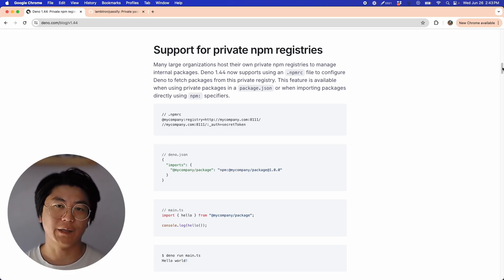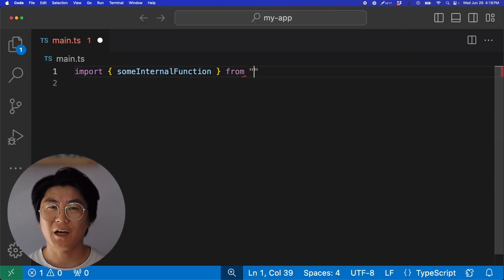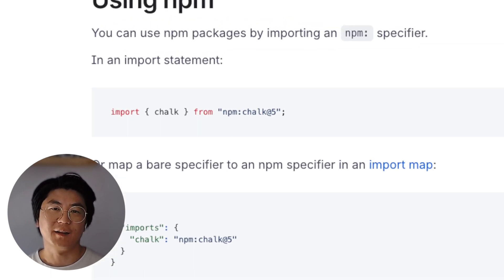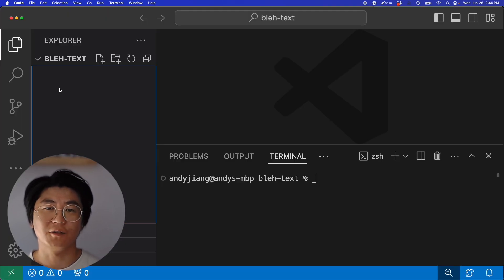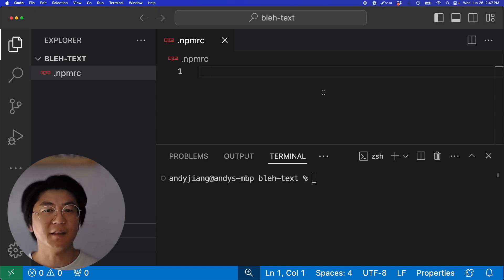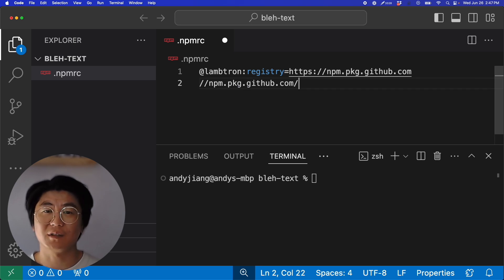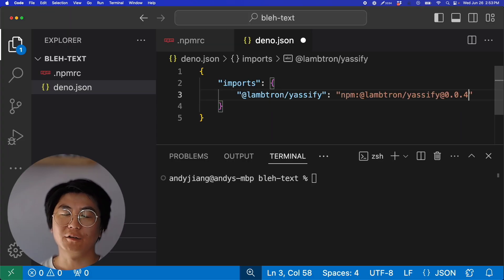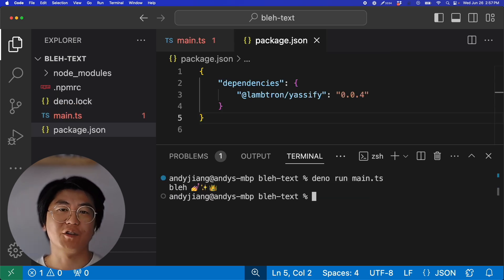Private npm registries in Deno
You can consume npm packages from a private npm registry in Deno 1.44. Here's how to do it.

00:00 Intro
00:10 What is a private npm registry?
00:21 Popular npm registry providers
00:35 Demo